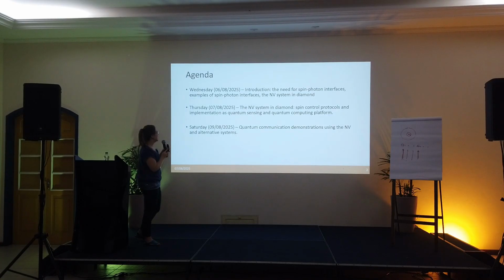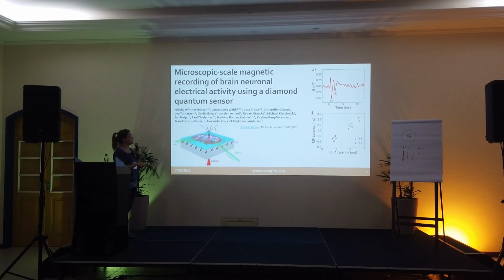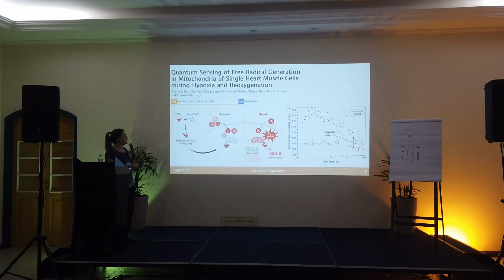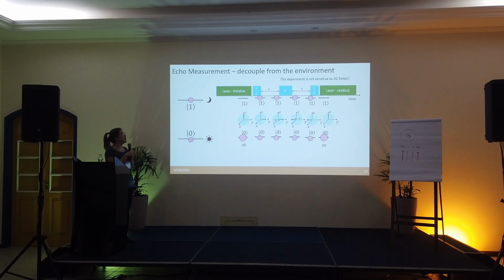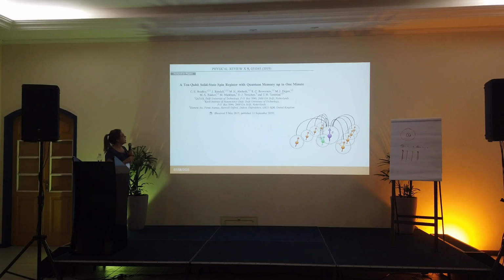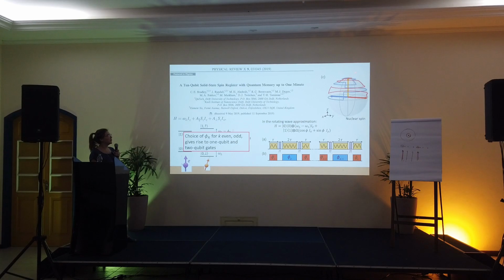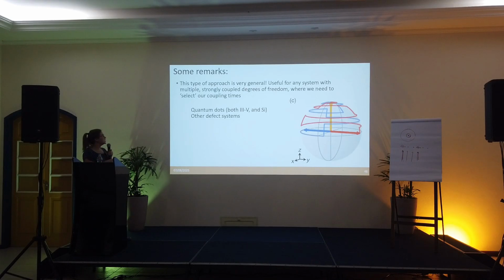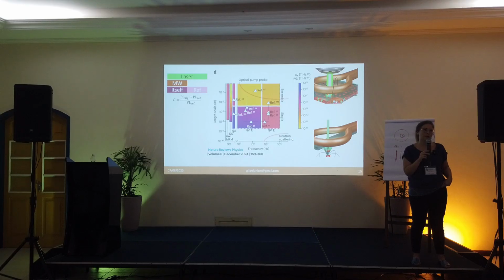Carmem Gilardoni - Lecture 2